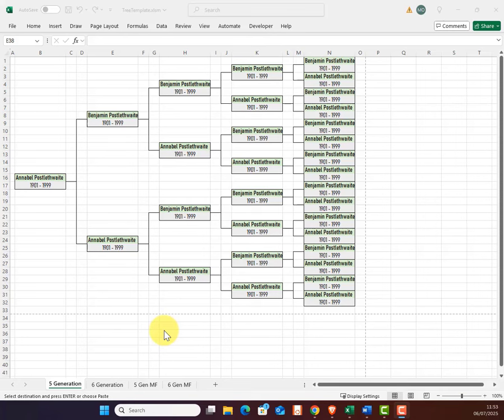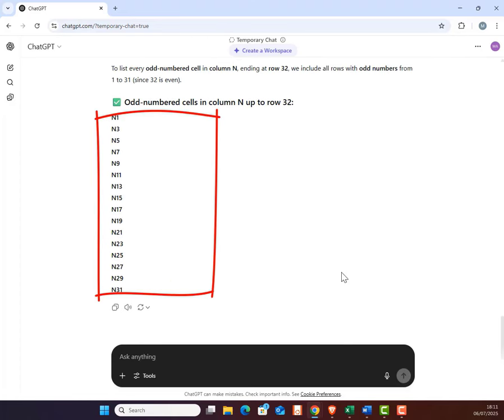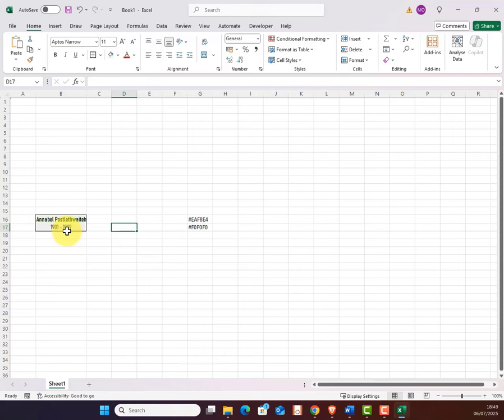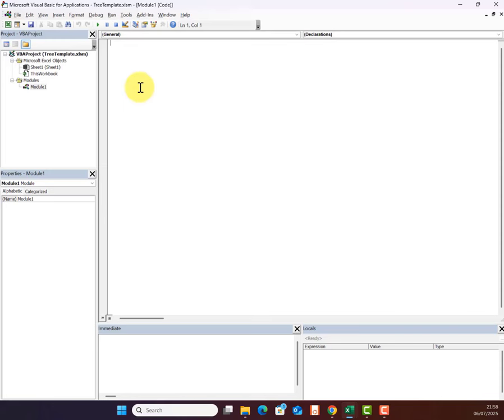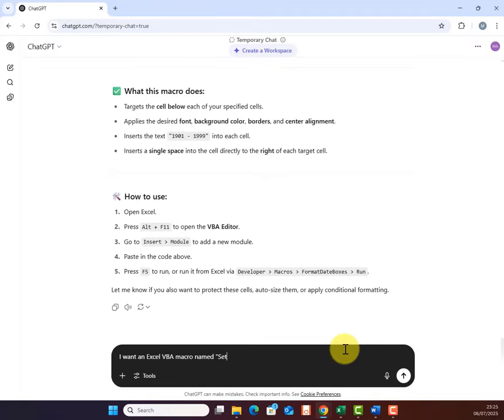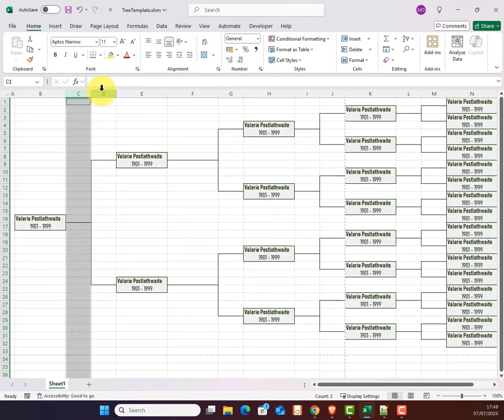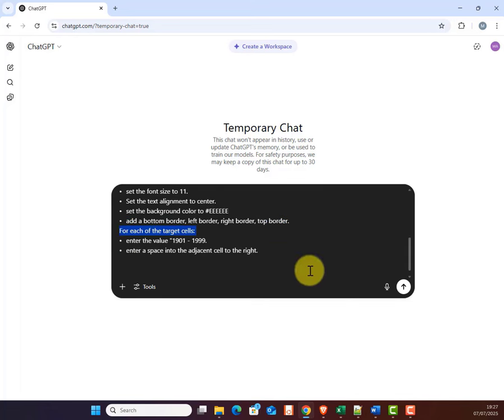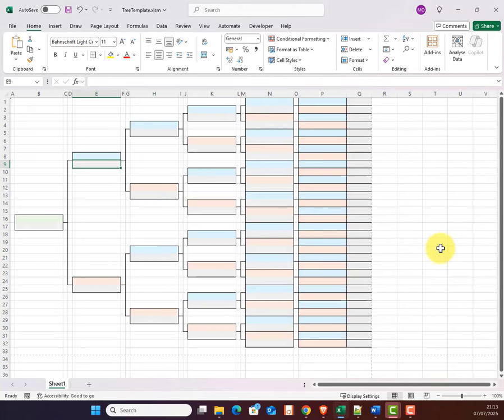How to Use ChatGPT to Create a Family Tree Template in Excel (Free Tutorial)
Step-by-step guide on using ChatGPT to create a professional family tree template in Excel that's both beautiful and functional!
In this comprehensive 35-minute tutorial, you'll discover how to use AI to build a custom genealogy template that fits perfectly on a single page.

What You'll Learn:
* How to prompt ChatGPT to design a 5-6 generation family tree layout
* Step-by-step Excel setup for maximum visual impact
* Using ChatGPT to generate VBA macros for automated formatting
* Creating a template you can use again and again for any family branch
* Professional formatting tricks that make your family tree print-ready

⏰ Timestamps:
02:35 Prompt 1: First generation
04:04 Prompt 2: Second generation
04:22 Prompt 3: Third generation
04:36 Prompt 4: Fourth generation
05:04 Prompt 5: Fifth generation
05:40 Prompt 6: List the target cells
10:41 Prompt 7: Macro to format name boxes
17:37 Prompt 8: Macro to format date boxes
21:03 Prompt 9: Macro to set horizontal lines
28:34 Prompt 10: Macro for sixth generation
33:58 Prompt 11: Macro to set male female colors